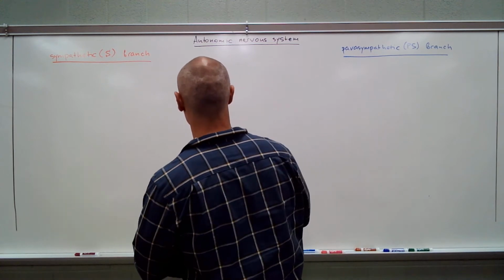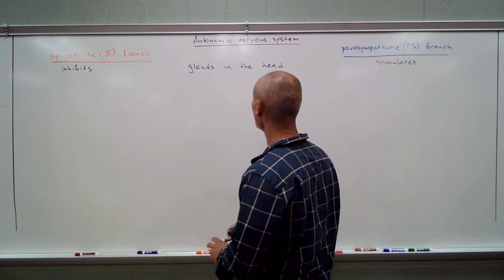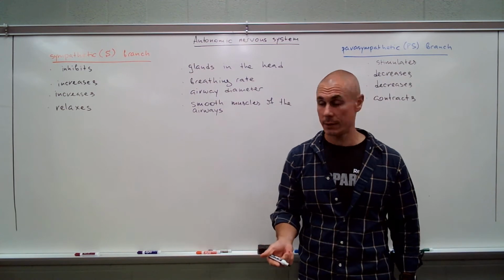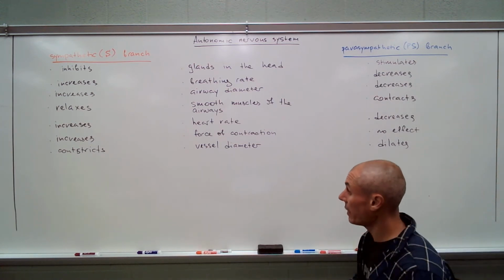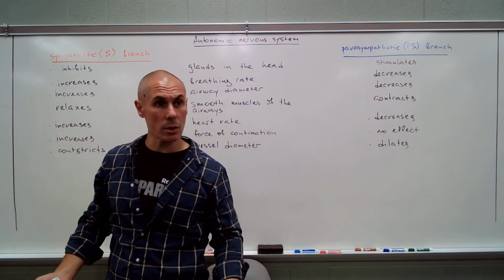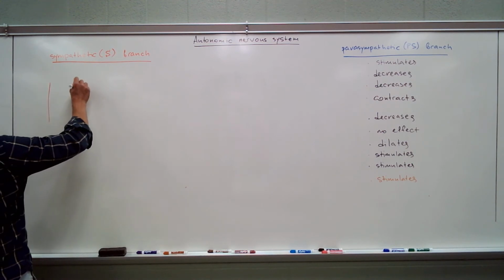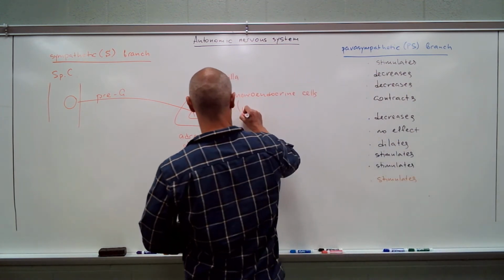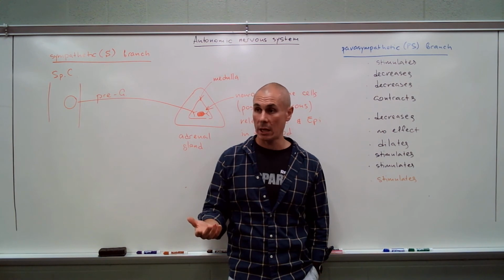ANS and organ systems